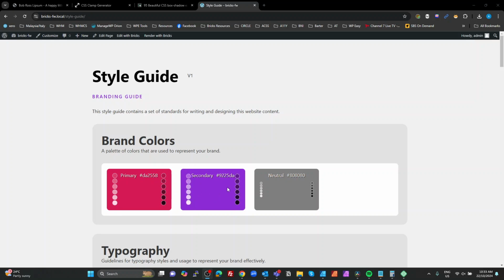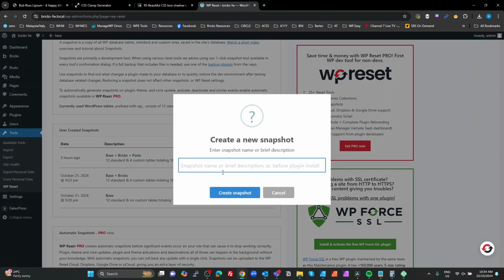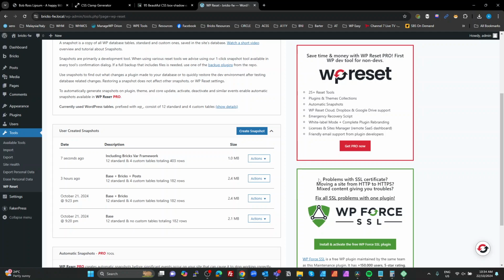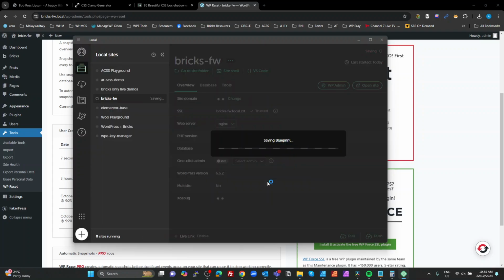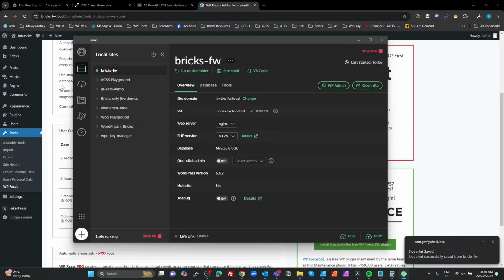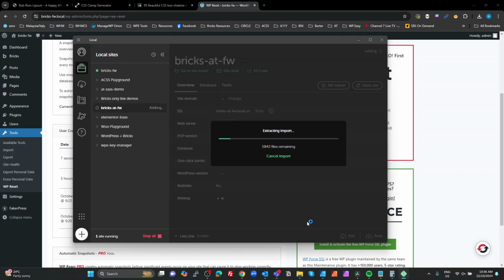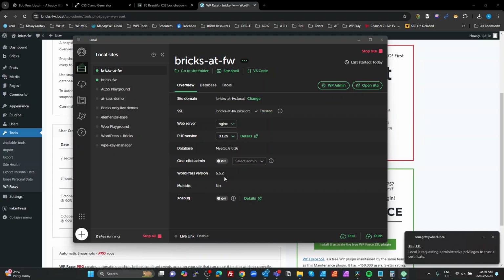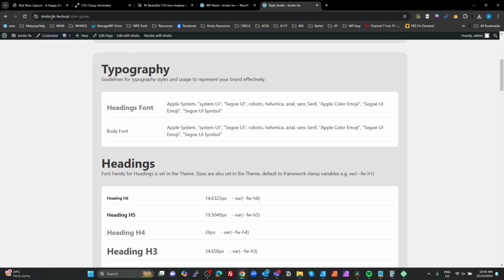Bricks for Newbies: Episode 5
In this episode, we take the WordPress site with Bricks Builder and a fully functional Style Guide based on our CSS Variable framework. We then create a "BluePrint" site with WP Local and then deploy a new site using the BluePrint.
This is so easy to do. The sites could be used as discardable scratch/learning, or client dev sites.

In the next episode I will replace the color management to use Advanced Themer. This makes color management way easier, and gives us a way to export/import everything we need in a single action.